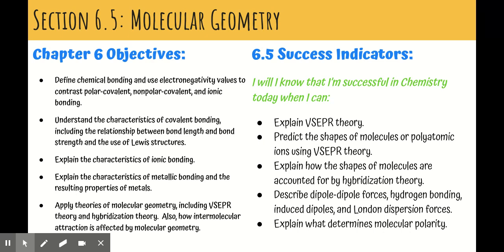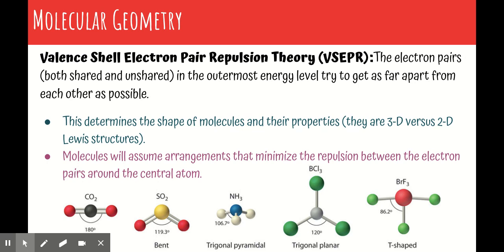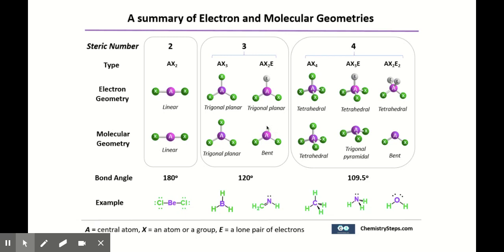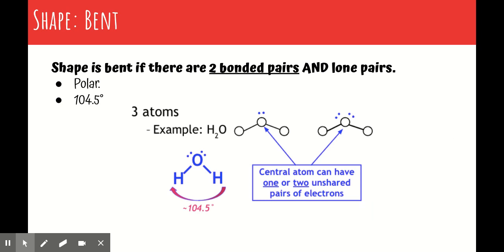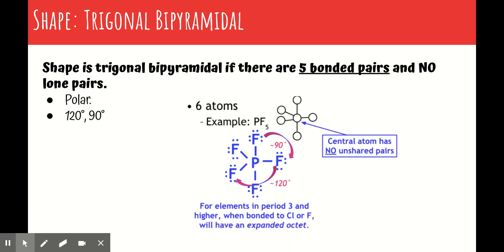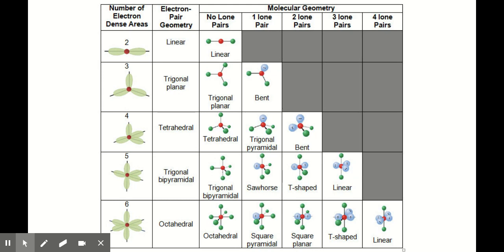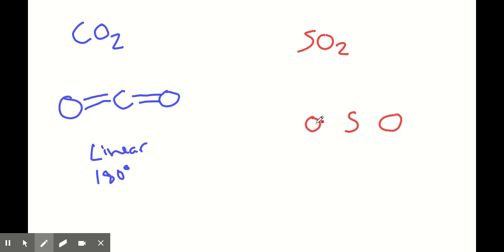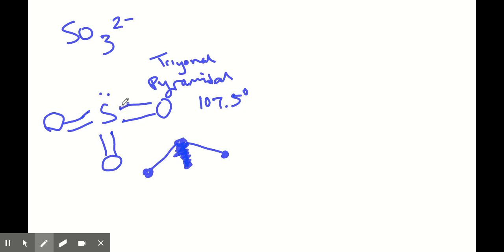Unit 3 Periodic Trends - Google Slides